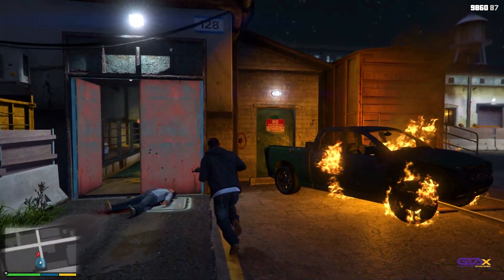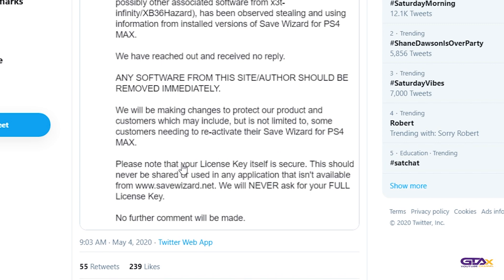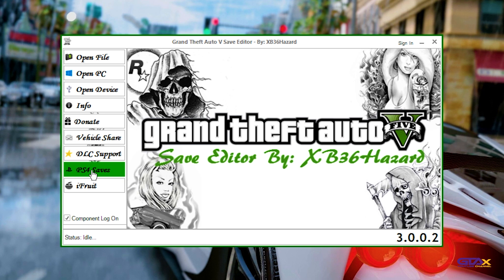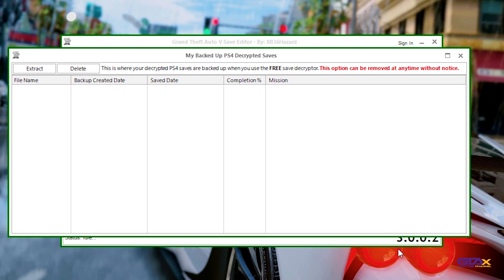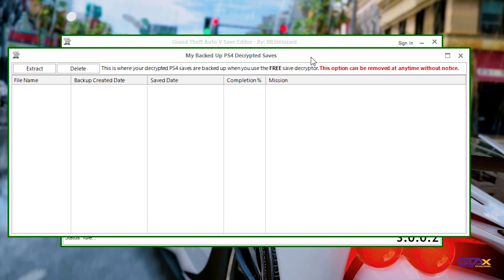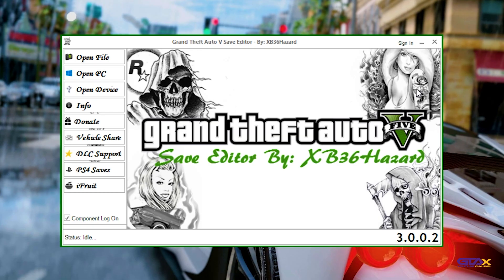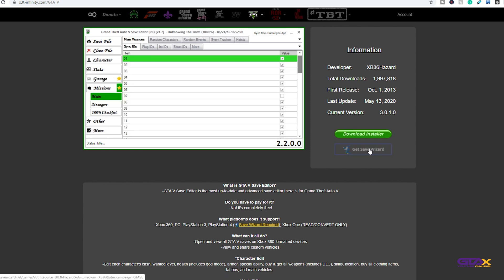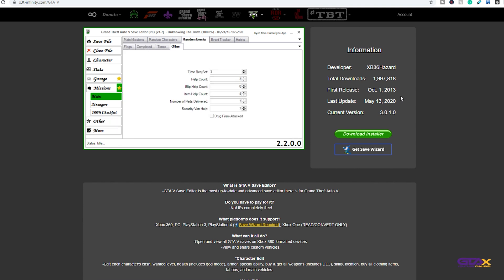GTA Save Editor Install Tutorial 3.0.1.0 (Save Wizard/Save Editor Update)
Direct Download (XDG Mods) GTA Installer 4001 & ResourcesMaster.Db